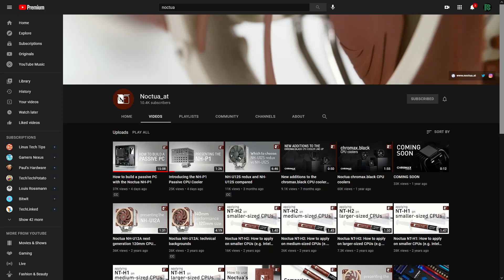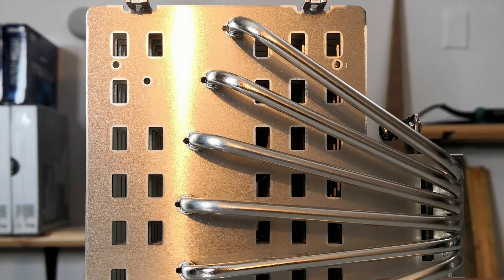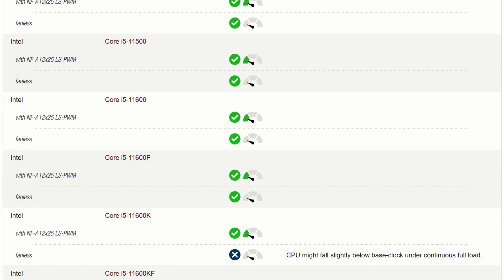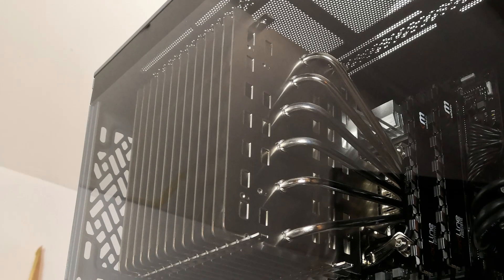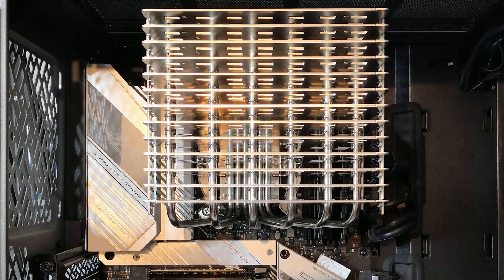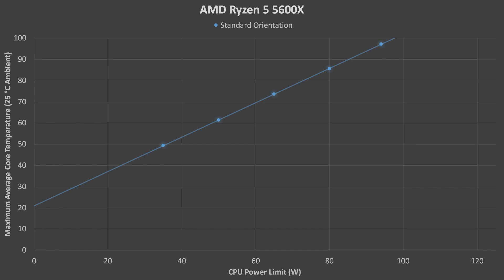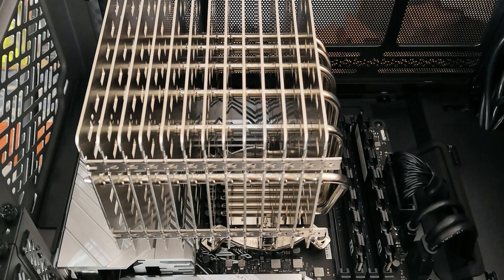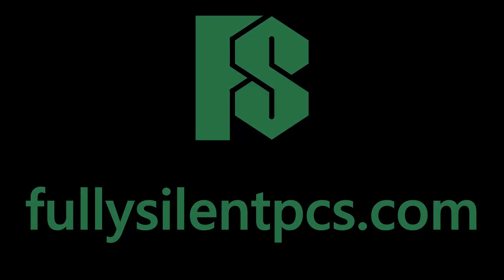Noctua NH-P1 – Can it Handle the Heat?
The NH-P1 was first introduced as a prototype at the Computex computer expo in June of 2019. Noctua took the two years since then to refine and manufacture a unique and highly optimized fanless cooler. The cooling fins for optimal fanless cooling have to be significantly thicker than standard cooling fins, and Noctua had to develop a new manufacturing process to produce the thicker fins. The final product is 158 mm tall, 154 mm wide, and 152 mm deep. It weighs about 1.2 kg, so it is definitely one of the largest and heaviest CPU coolers out there.

Noctua’s early prototype claimed to be able to cool up to about 120 W, but Noctua does not provide a TDP or power use rating for its coolers. Instead, they provide an extensive CPU compatibility list, with one of several compatibility classifications listed for each CPU. The highest power Intel Rocket Lake CPU listed for compatibility without any restrictions is the 65-watt six core i5-11600. None of AMD’s Vermeer CPUs are listed with full compatibility with no restrictions, even the 65-watt six core Ryzen 5 5600X. I want to put this cooler to the test to see exactly what it can and cannot handle, with zero fans.

My test setup included the Fractal Design Meshify 2 Compact case with all fans and dust filters removed, Intel i5-11400 and AMD Ryzen 5 5600X CPUs, Asus ROG Strix Z590-A and B550-F motherboards, 64 GB of 3200 MHz memory from Mushkin, a 120 GB Western Digital Green 2.5” SSD, a SeaSonic Prime Fanless PX-450 power supply, and an Asus fanless GT 710 graphics card for use with the AMD CPU. With this data, I can estimate a maximum CPU power use allowable while avoiding any thermal throttling.

Here's a summary of the processed data for the Intel i5 CPU. The y axis is the stressed CPU core temperature, and the x axis is the CPU power limit as set up in the BIOS. The trendlines fit very well, which gives me a good amount of confidence in this data. It is immediately clear that the orange and yellow orientations performed the worst, with maximum power limits of around 80 watts at 100 degrees. These two orientations have the cooling fins in a horizontal layout, and since we are not using any fans in this system, the air that is heated by the cooler does not have an easy path upward and away from the cooler. The standard and upside-down orientations were tested with the side panel on, and the lying flat orientation was tested with the side panel off to simulate a horizontal case with effective ventilation above the cooler. These three orientations have the fins in a vertical layout, and the results are much better. All three performed similarly, with allowable power limits of close to 120 watts, which exactly matches Noctua’s early claims about the cooler. These results really emphasize the importance of orienting the cooling fins in a vertical layout when used without any fans.

Next, I tested the AMD Ryzen 5 5600X in the standard orientation only, with vertical cooling fins. These results were not quite as good as they were with the Intel CPU, but still impressive. The maximum allowable power limit to avoid throttling indicated here is just below 100 watts. For the 80-watt and 95-watt tests, the 5600X ran all cores continuously at or above base clock, at 3.7 and 3.85 GHz, respectively. This demonstrates that Noctua is being at least somewhat conservative with their CPU compatibility list.

The NH-P1 is a fantastic product, turning the dream of a truly high-end fully silent PC into reality. There are a few things to keep in mind when configuring a system with this cooler though. I recommend using this cooler only with other fanless or at least semi-fanless components, and without any spinning hard drives or optical drives. Another thing to keep in mind is the sheer size of this cooler. It was very well designed with compatibility in mind, but you will likely still have some difficulty with Micro ATX or Mini ITX motherboards and cases. Luckily the memory slots can be fully accessible, but the top PCIe slot may or may not be accessible depending on the positioning of the CPU socket and top PCIe slot. Thirdly, the case will make a big difference in how well this passive cooler will perform. Make sure to choose a case that has plenty of ventilation available in the top panel above the CPU cooler. Cases designed for bottom to top airflow are ideal. Noctua has a great compatibility list on their website for recommended cases with the P1.

Available for sale are fully silent computers, built with no moving parts. The computers utilize passive heatsinks to dissipate the heat into the air. A variety of models are available with a variety of latest generation processors and SSD storage options. These PCs are great for general use or as home theater PCs. They have zero fans, zero spinning disks, and therefore zero noise! They are available at the